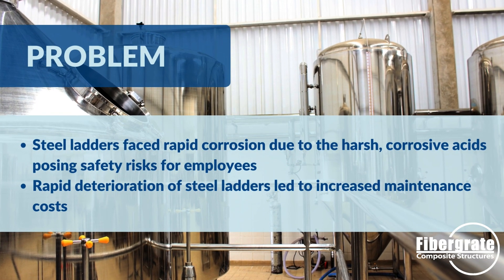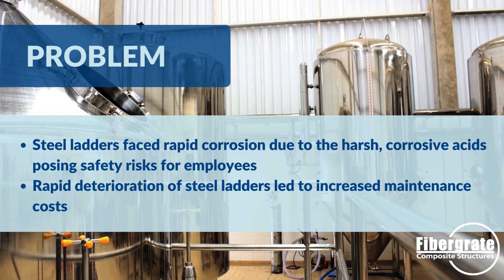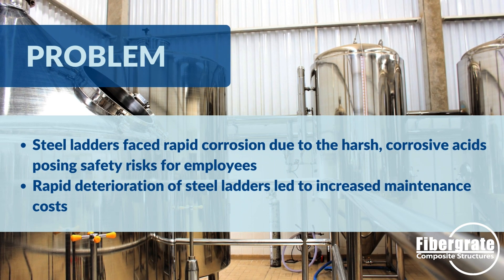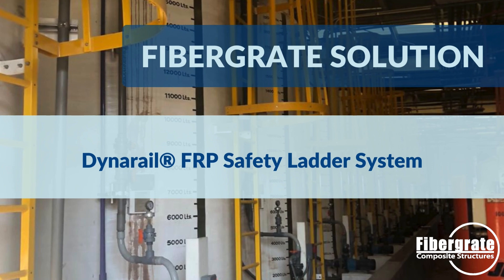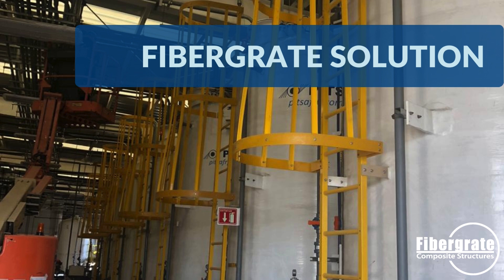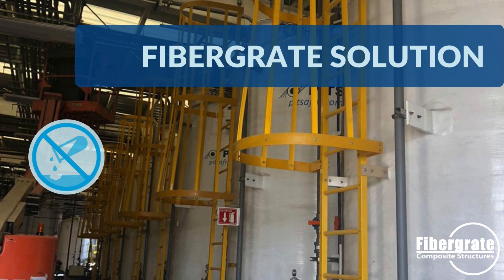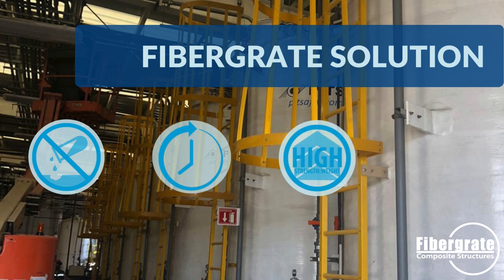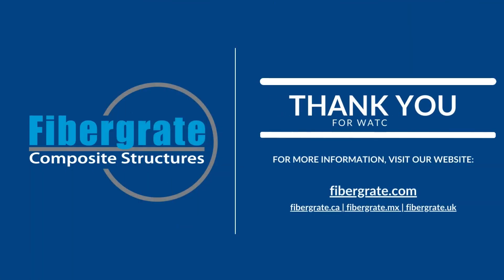FRP SAFETY LADDERS FOR ACID TANKS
Discover how a leading automotive battery manufacturer in Guanajuato, Mexico, addressed the challenge of corrosive environments with the help of Fibergrate Composite Structures.

Their new warehouse faced issues with steel ladder corrosion near acid tanks. Fibergrate provided a solution with their Dynarail FRP safety ladders, which offer exceptional corrosion resistance, slip-resistance and durability, enhancing worker safety.

To learn how Fibergrate FRP Products can help you 'build the world to last', Visit our